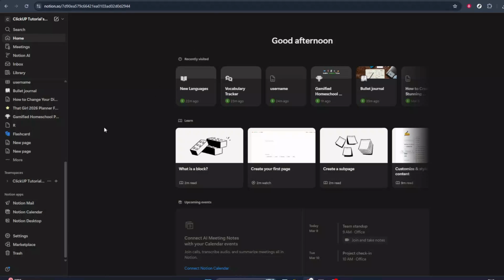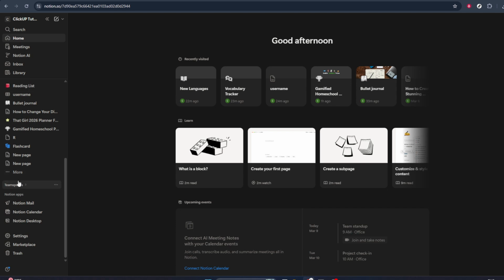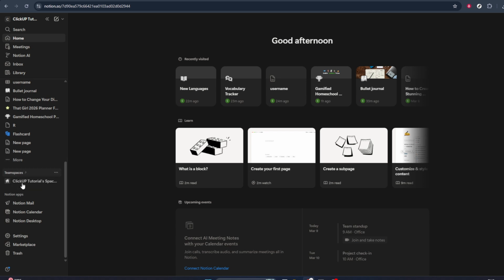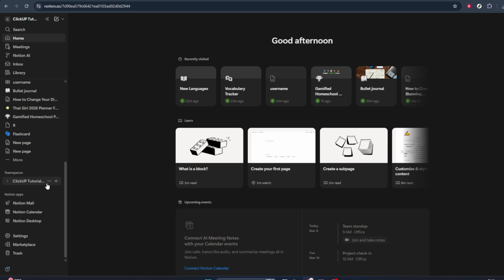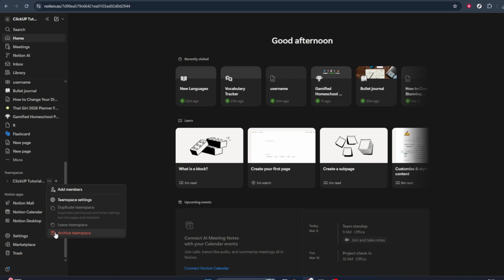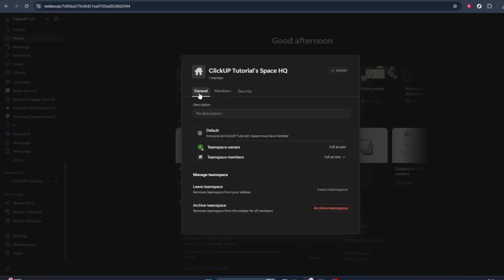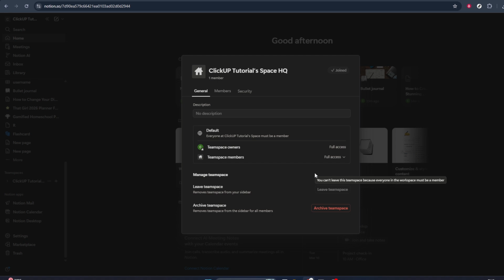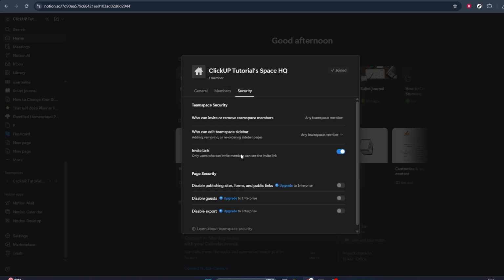How to Leave Teamspace in Notion | Quick & Easy Guide 2026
Today we cover how to leave a Teamspace in Notion so you can manage your workspace access, remove yourself from shared team areas, and keep your Notion environment organized.